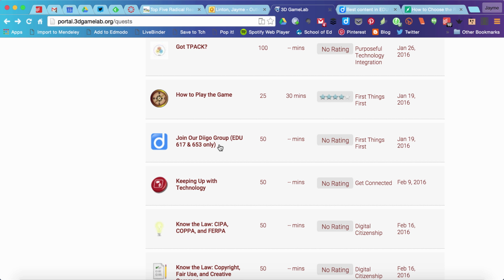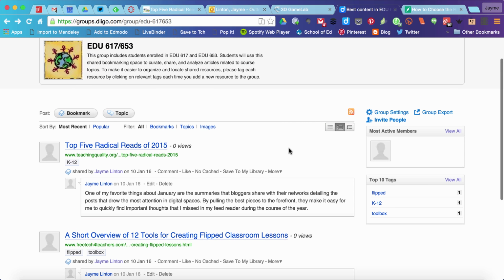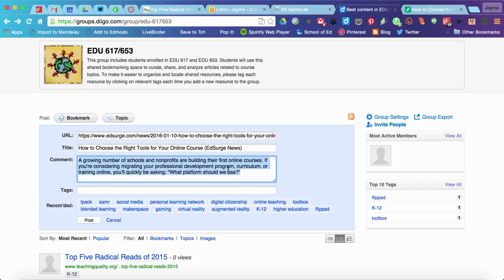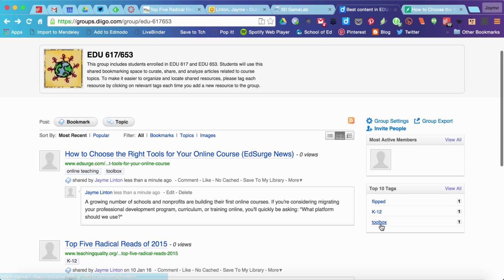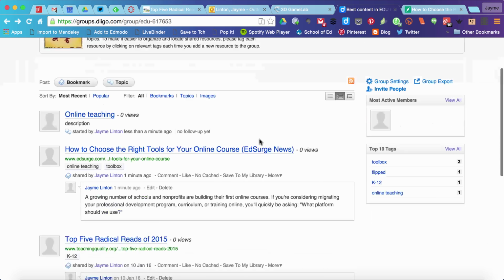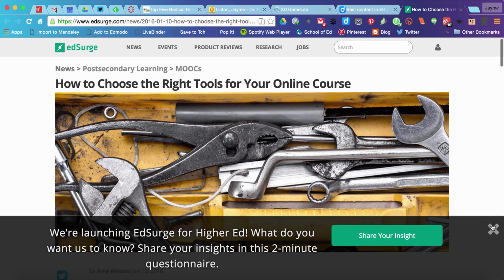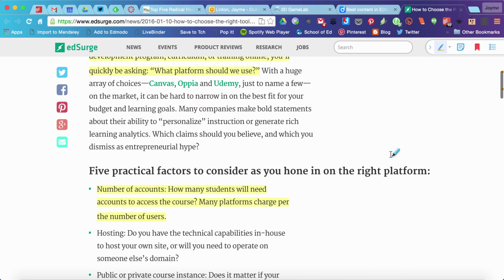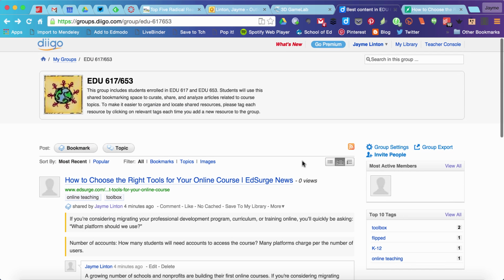Diigo Demo for EDU 617/653